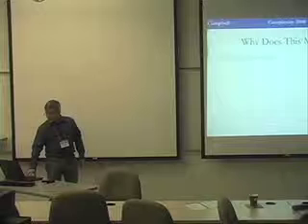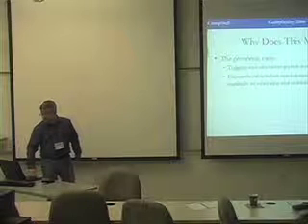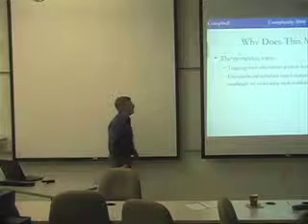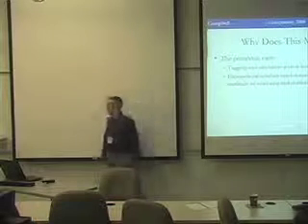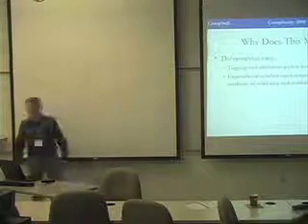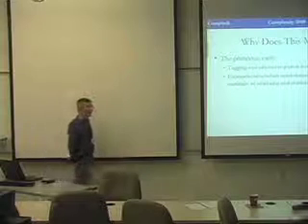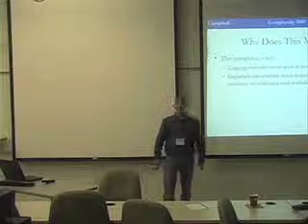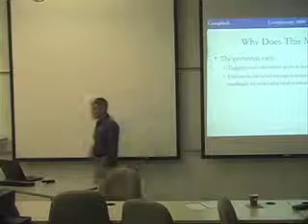CampbellHarkema Part 4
Natural Language:

"Methodological Considerations for Poetic Analysis Using XML"

D. Grant Campbell, Associate Professor, Fac. of Information & Media Studies, The University of Western Ontario & Craig Harkema, Liaison Librarian of Special Collections (Research Services Division), University of Saskatchewan